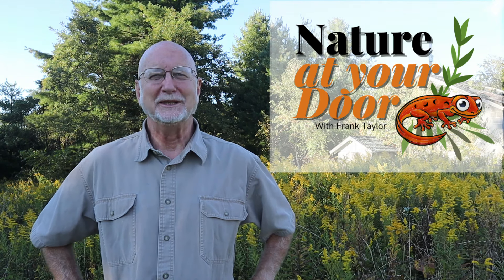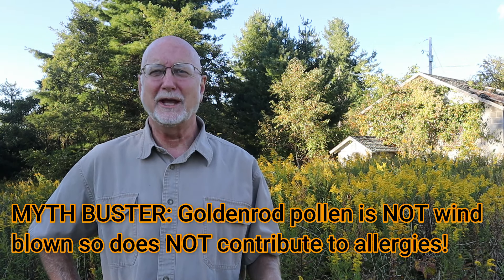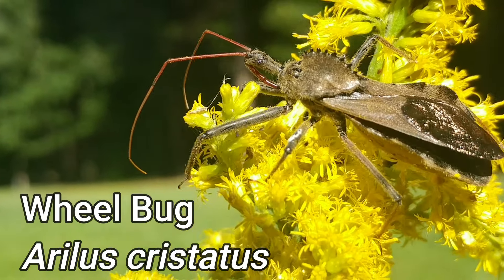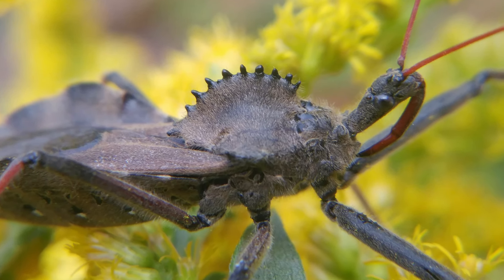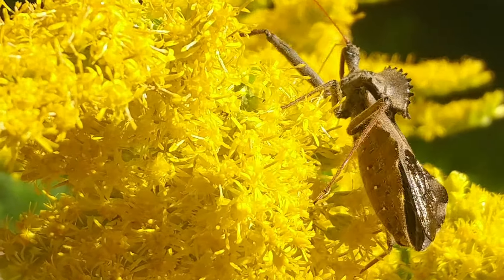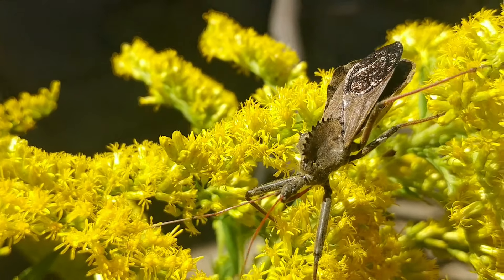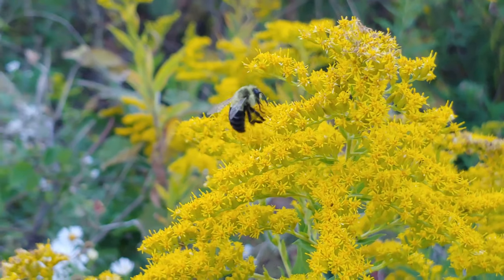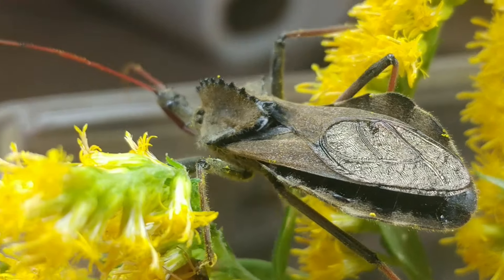You've met the plant eating Stink bug: Now meet its ferocious cousin: the Wheel Bug /Assassin Bug!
The cousin of the plant-eating Stink Bug is a carnivore. The largest of the Assassin Bugs in North America are the Wheel Bugs! (Arilus cristatus).  Like other true bugs in the Hemiptera, including Stink Bugs, the Wheel Bug has a proboscis it uses to subdue and eat their prey.  Stink Bugs use their proboscis to stab plants and suck out plant juices. Assassin Bugs are instead ambush hunters, like the praying mantis and stalk their prey. One can often find them among meadow flowers in the fall where they find plentiful pollinators to eat among the blooms. They kill their prey by grabbing it with two front legs and piercing their exoskeletons with their proboscis.  They inject powerful paralyzing chemicals into the prey followed by digestive enzymes.  These enzymes liquify the body of the insect inside of the exoskeleton and the assassin bug then sucks up the body contents dropping an empty exoskeleton at the end of the meal. Individuals who have been stabbed by a Wheel Bug report the pain to be several times worse than a hornet, followed by numbness which may last several days.  Do not handle a Wheel bug with bare hands!